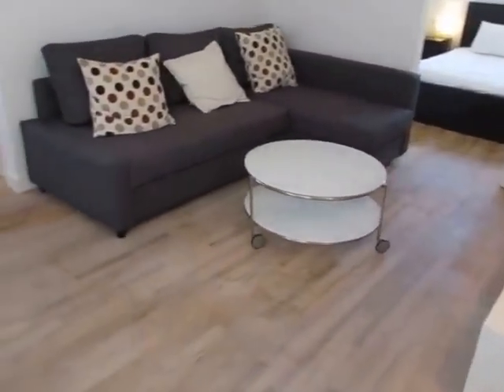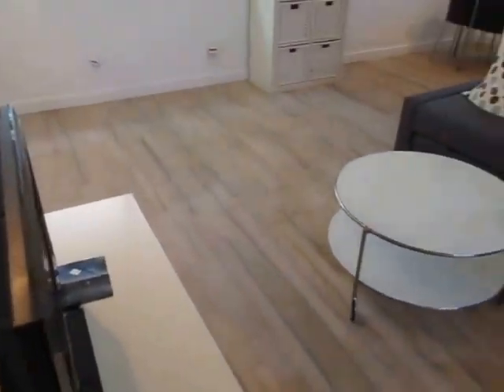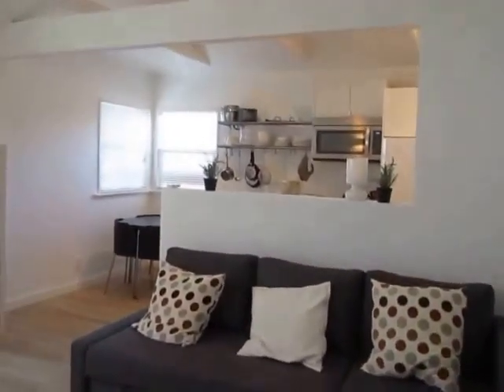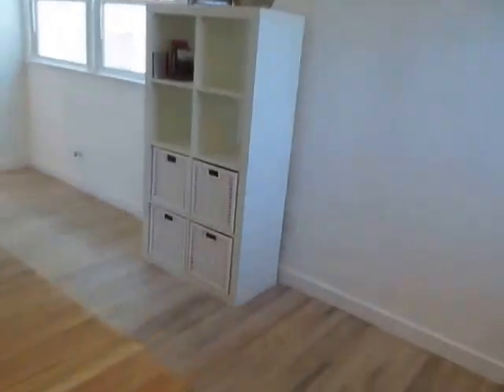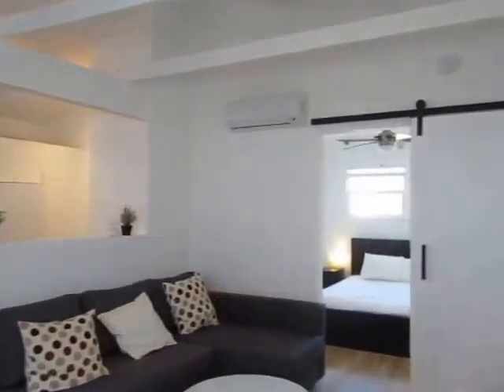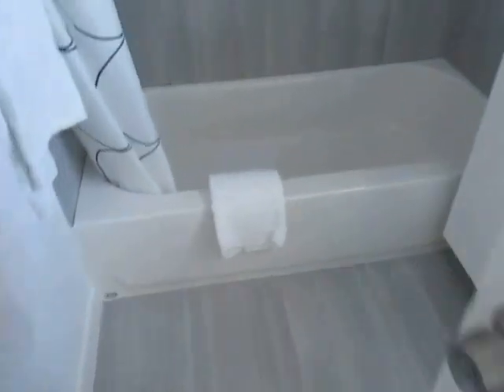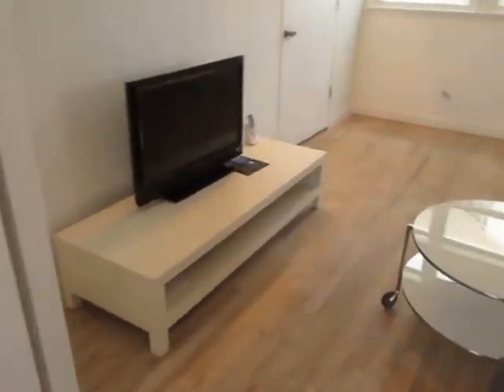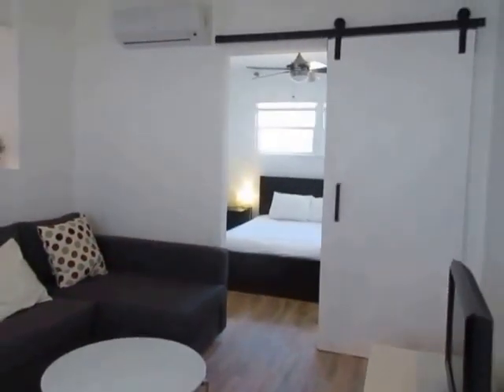PL4975 - Fully Furnished Modern 1 Bed + 1 Bath Apartment for Rent! (Del Rey, CA)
Pacific Listings is proud to present this fully furnished apartment for rent in Del Rey, CA. This MODERN property features real hardwood floor, butcher block counters, stainless steel dishwasher & microwave, all kitchen appliances included, air conditioning, walk-in closet, laundry on-site, reserved parking & FULLY FURNISHED!